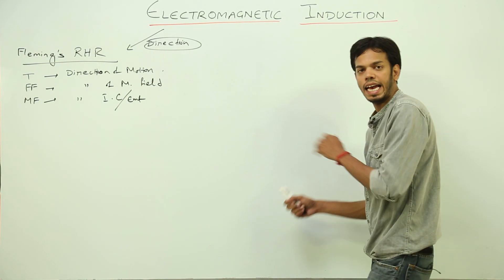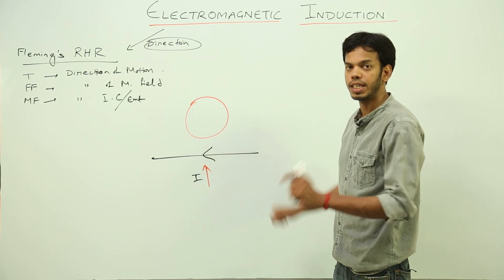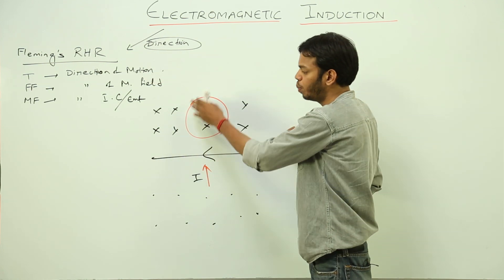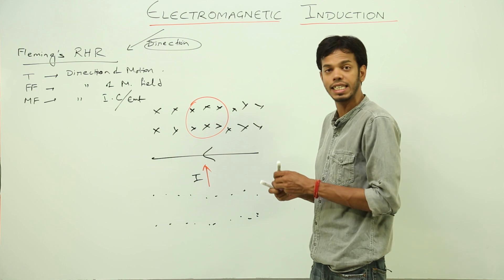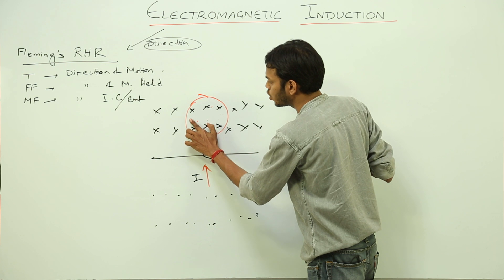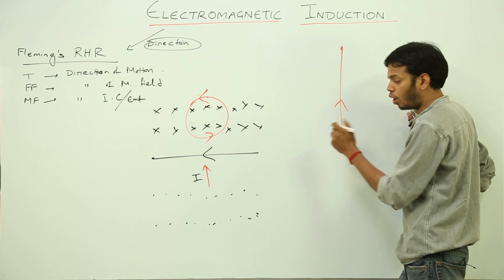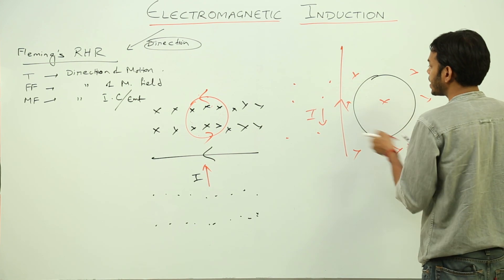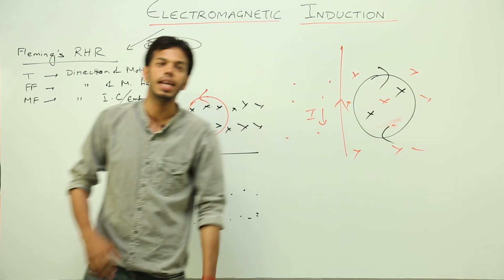IMPORTANT Electro Magnetic Induction l Class 12th I Physics I CBSE I Chapter 6 I EMI AND AC l L25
Physics is easy when taught by the right teacher, learn from the best, Teachers at TeachigBharat are familiar with this art because they are masters of their subjects.
What is alternating current (CBSE Class 12, chapter 6) have been explained in this bullet course, and each and every minute detail has been covered so that students have a thorough understanding and can deal with any question based on this topic.